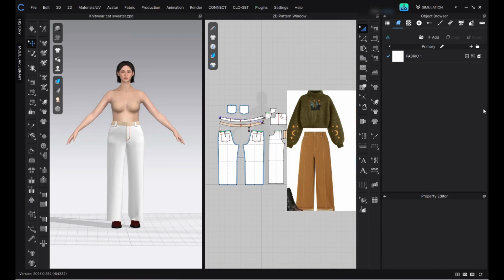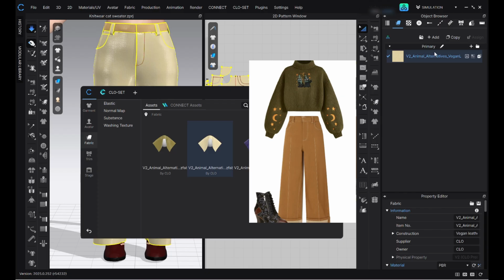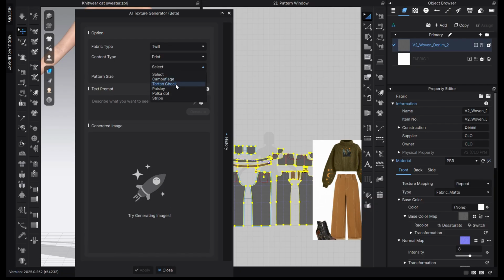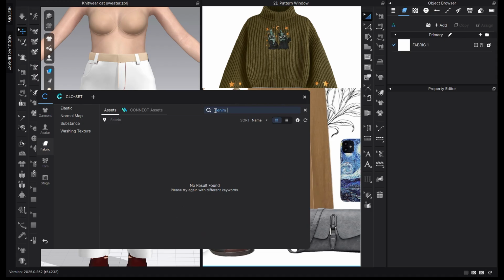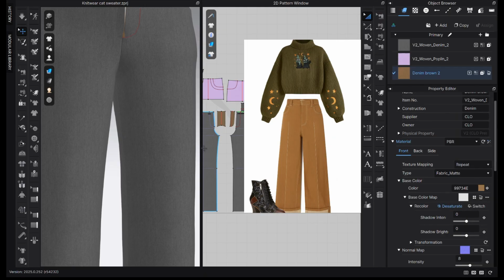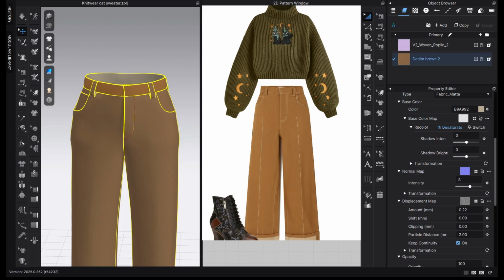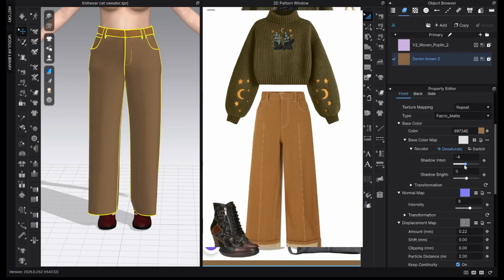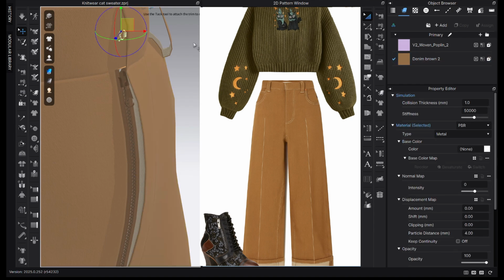Wide Leg Jeans in CLO 3D – Part 7 : - How to Add and Edit Fabric, Color, Texture & Print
Welcome to Part 7 of my CLO-3D jeans and knitwear series! 🧵
In this tutorial, we’ll bring your digital garment to life by adding actual fabric and customizing its appearance for realism.

✨ What you'll learn:
- How to import and apply real fabric textures in CLO-3D
- Editing fabric color and surface properties
- Adding and adjusting fabric prints
- Tips for achieving realistic simulation and presentation